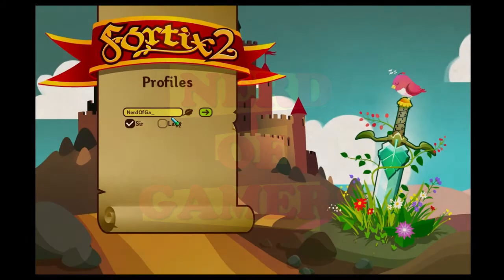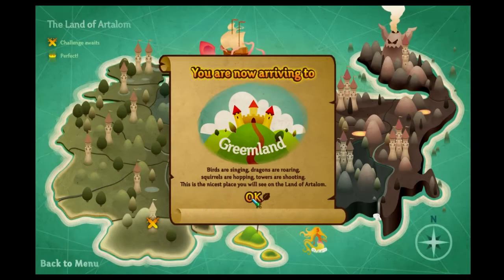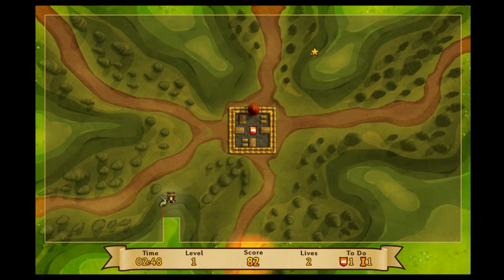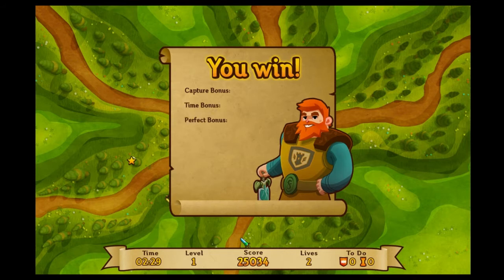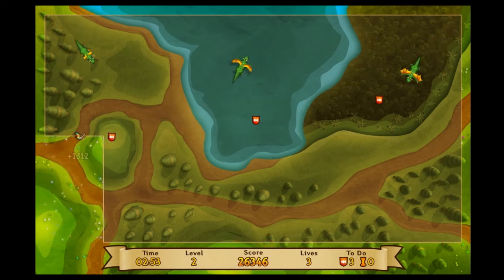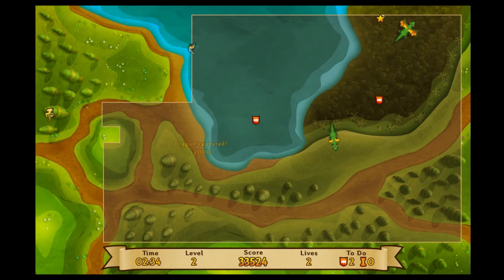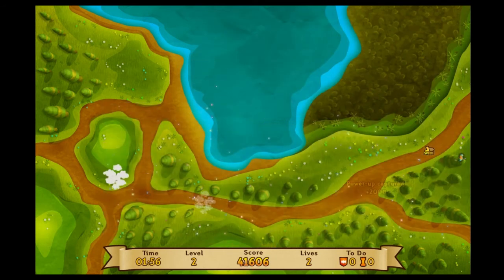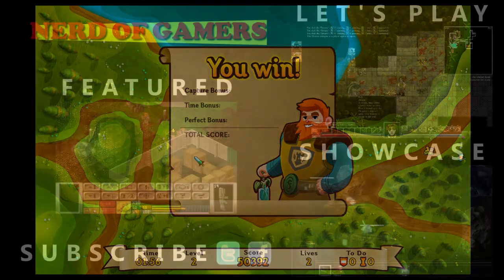Indie Showcase - Fortix 2 (Hawking Edition)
Review and gameplay guide of Fortix 2 by Nemesys Games

In this review we take a look at Fortix 2, a Qix style game in which you have to take command on the gameplay area by dividing it up into sections and capturing by encircling it without being hit by moving enemies or fired shots. With an increasing difficulty and a number of different levels this game offers a quick gameplay experience.